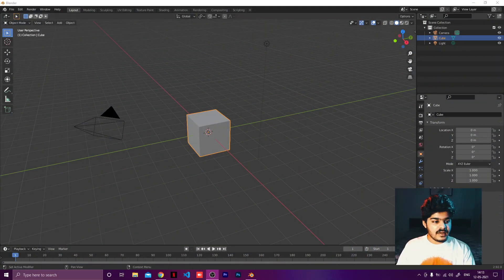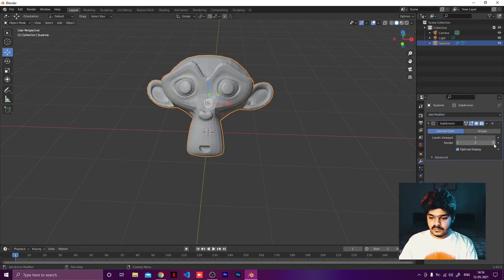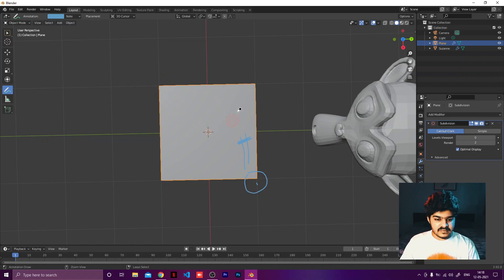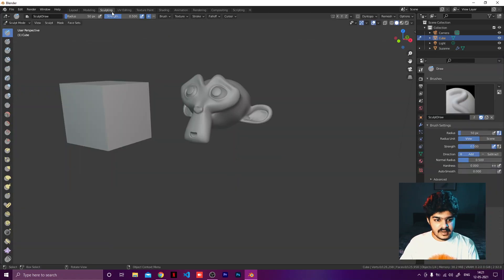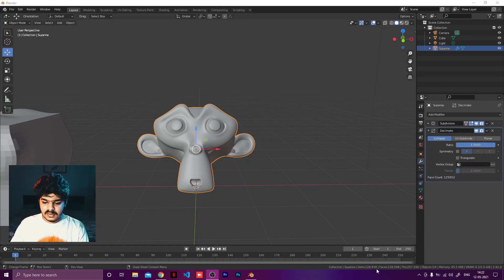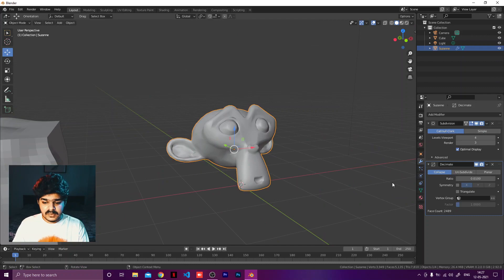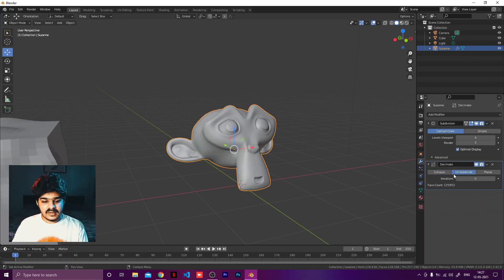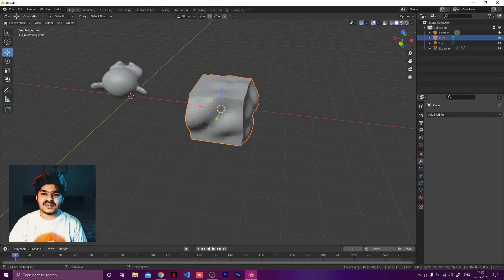High Poly to Low Poly in Blender | Blender Tutorial Series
In this video, we learn how to convert a high poly model into a low poly model in Blender.
This is a two-part series where I'll show you two different methods of converting a high poly mesh into a low poly mesh and optimize the models for games we effects and more.